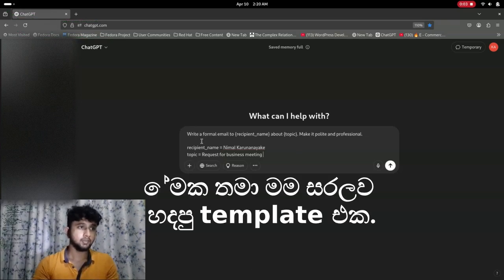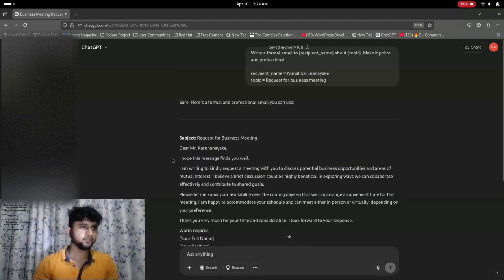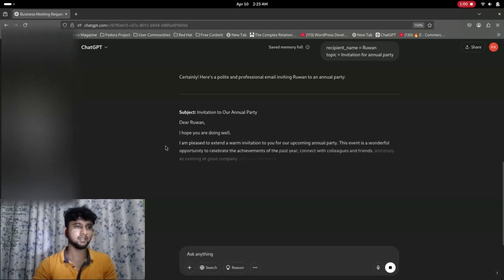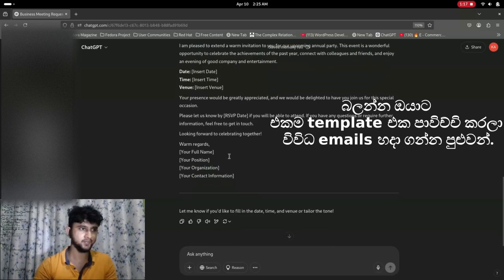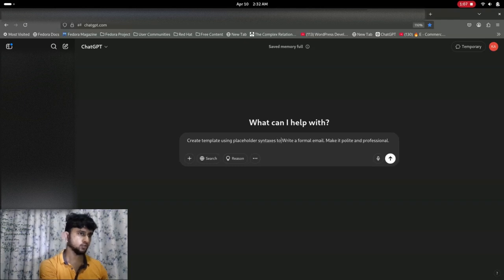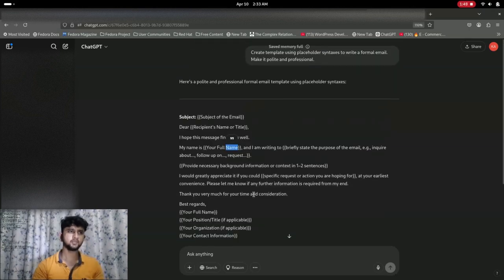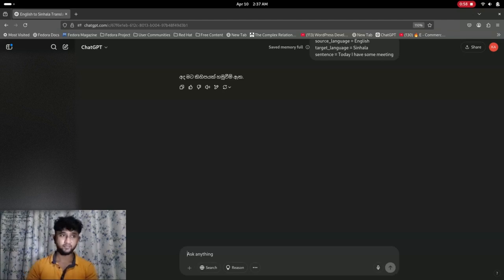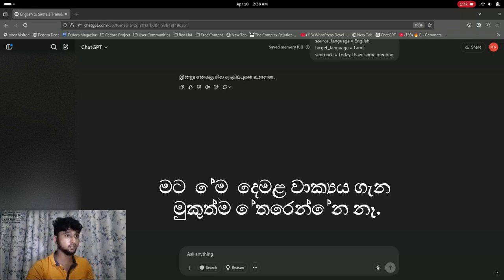prompt engineering course | practical examples for placeholder syntax | tutorial 03 | LionAI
Unlock the power of placeholder syntaxes in your AI prompts! In this hands‑on tutorial, we dive deep into real‑world examples that show you exactly how to structure and use placeholders to make your prompts more dynamic, flexible, and robust. Whether you’re building chatbots, generating text with GPT, or automating workflows, mastering placeholder syntax is a game‑changer. 🚀

   ~ Definition & Purpose of placeholder syntaxes
   ~ Step‑by‑Step Examples: from simple to advanced
   ~ Best Practices: avoid common pitfalls
   ~ Live Demo: watch me implement placeholders in real time

💡 Why Placeholder Syntaxes Matter

   ~ Scalability: Generate thousands of personalized outputs with one template
   ~ Maintainability: Keep your prompts clean and easy to update
   ~ Versatility: Adapt templates for different AI models (ChatGPT, GPT‑4, etc.)

    ~ Comment your questions or share your own placeholder examples!